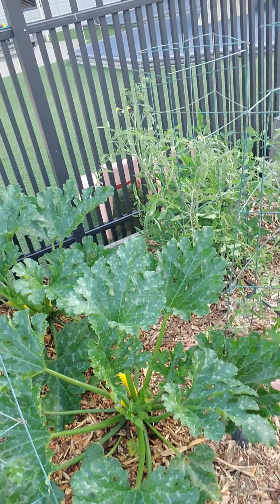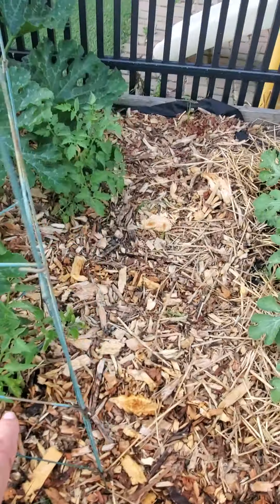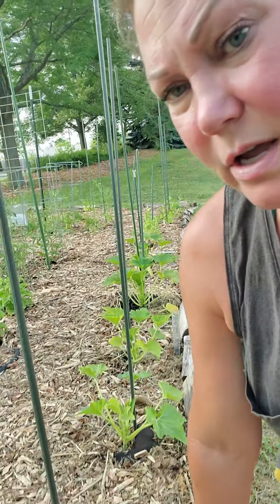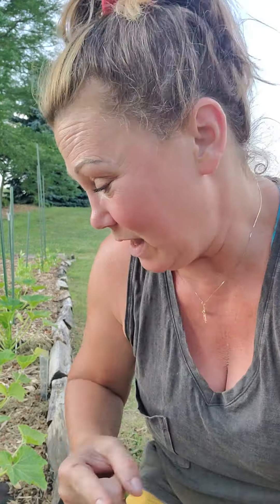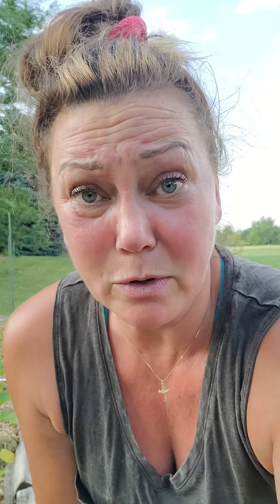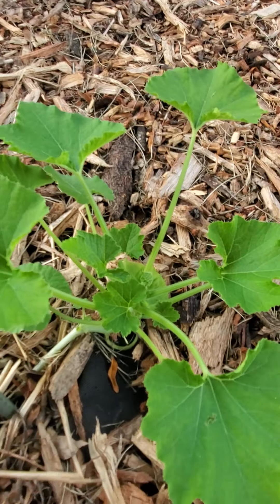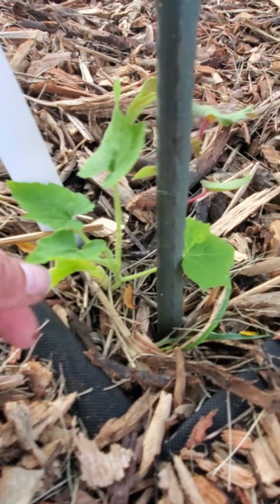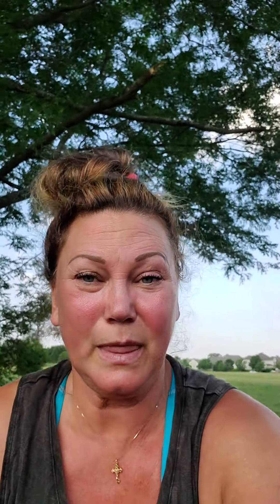Squash adventure Ginger Creek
Sunday July 5th. Explaining our pandemic with our squash. Not sure if transplanting squash is going to work but we had to try.